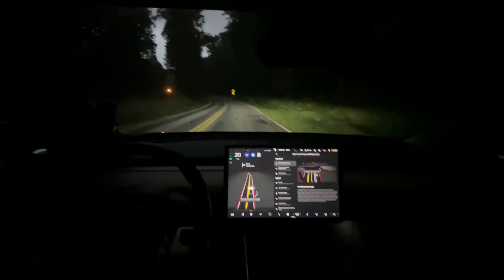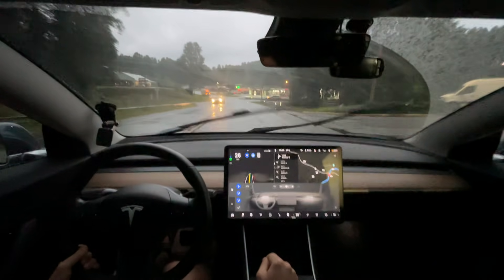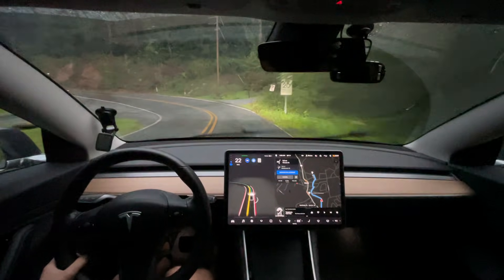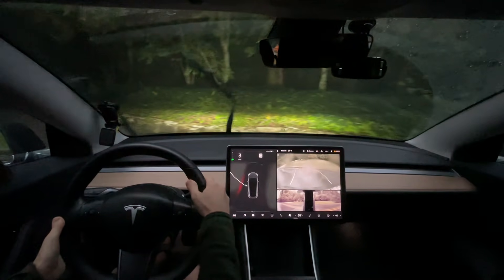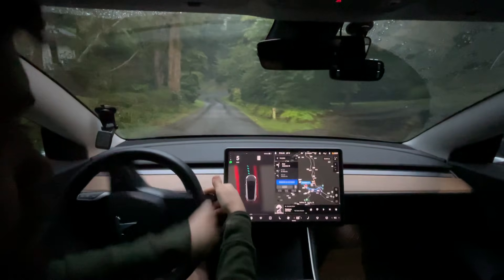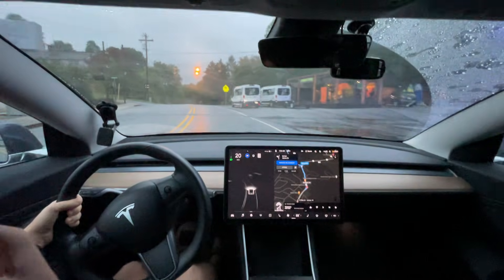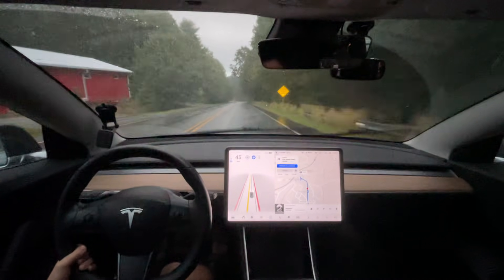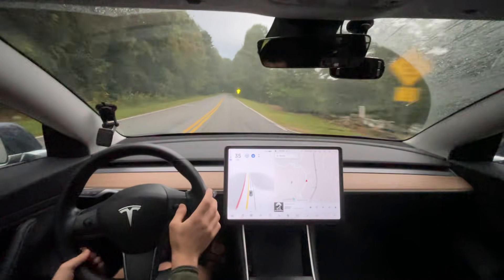Tesla FSD Beta 10.01 - First Drive In the Rain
This is Tesla Full Self Driving Beta 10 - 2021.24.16

Chapters:
0:00 Beginning
2:00 Needs Improvement - Should have given more room for truck
3:36 Needs Improvement - Incorrectly Stopped for stop sign
4:04 Needs Improvement - didn't slow for school speed limit sign
4:48 Needs Improvement - Maps and Nav Issue
5:22 Red Hands Because of bad maps
8:39 Needs Improvement - Turned Too Wide